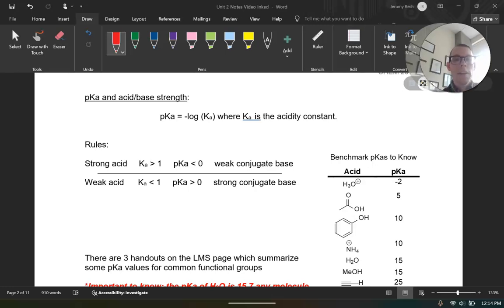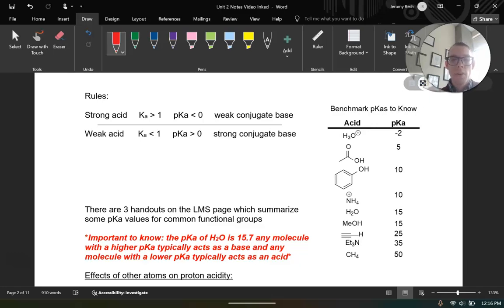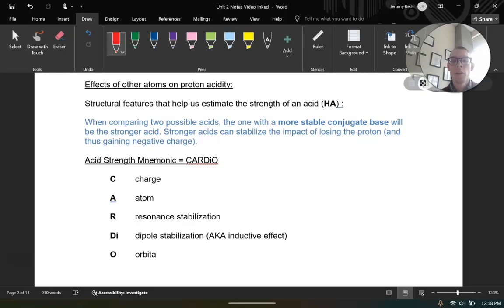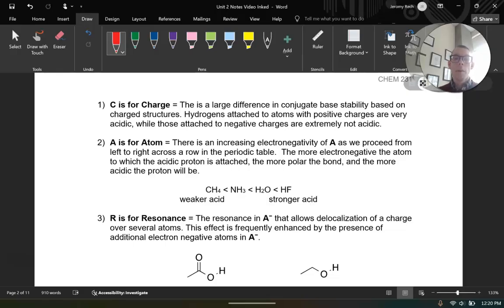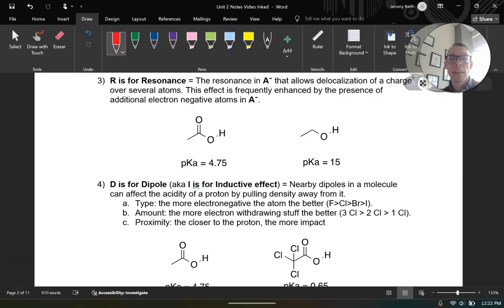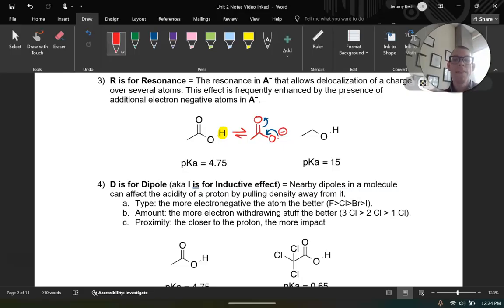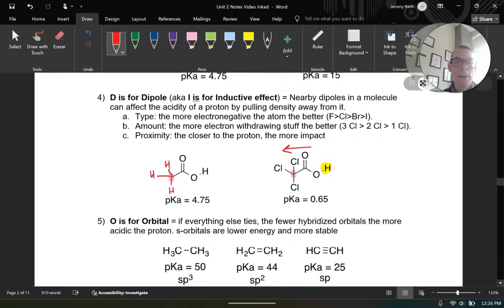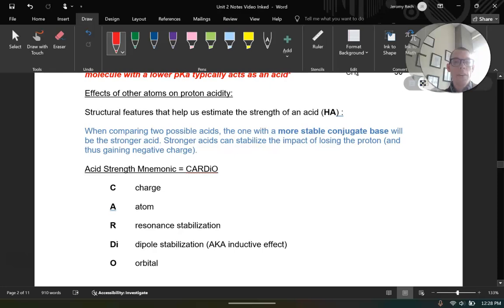V7 Ranking Acidity